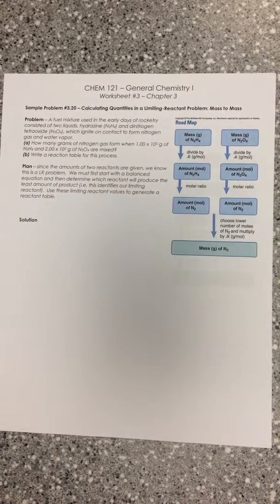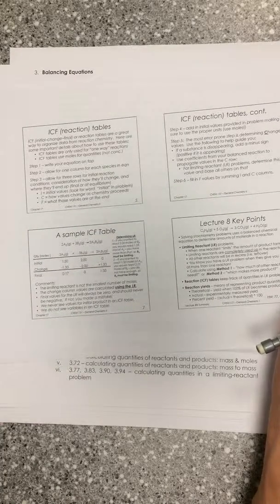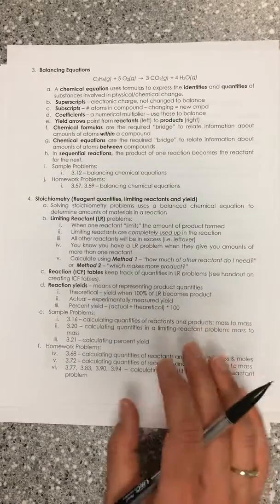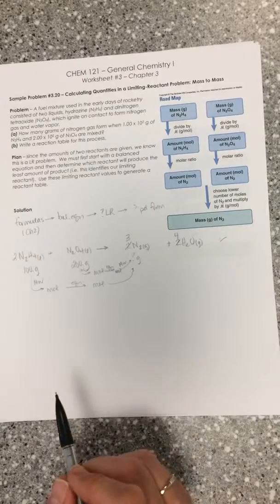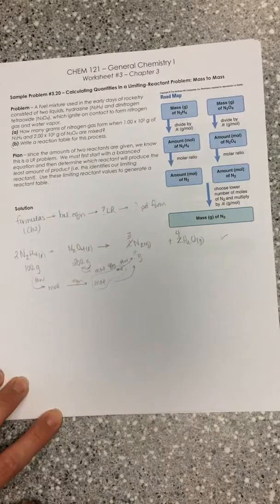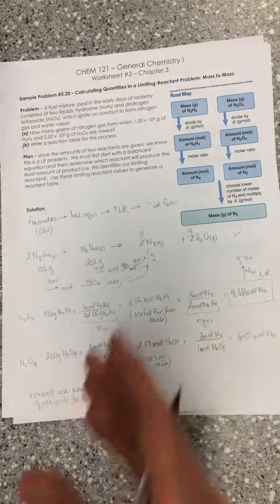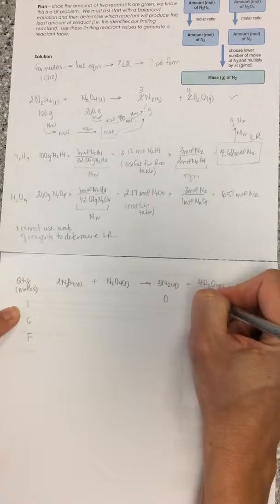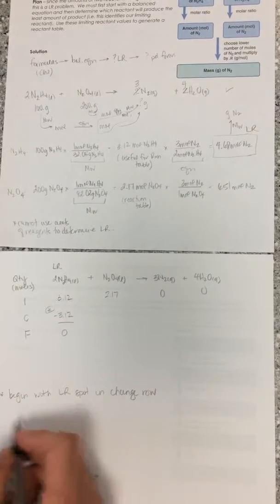3.20 Sample Problem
This sample problem demonstrates how to use a balanced chemical equation to calculate quantities of species in a "limiting reactant" stoichiometry problem using a reaction (ICF) table as it is studied in General Chemistry.